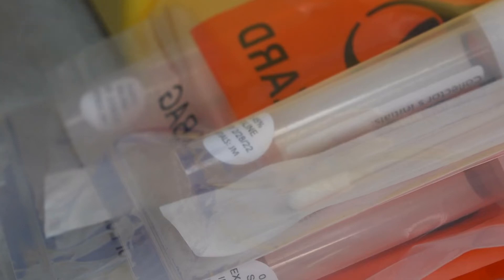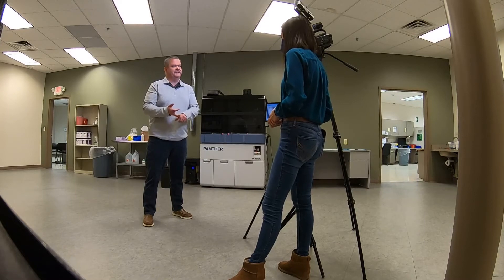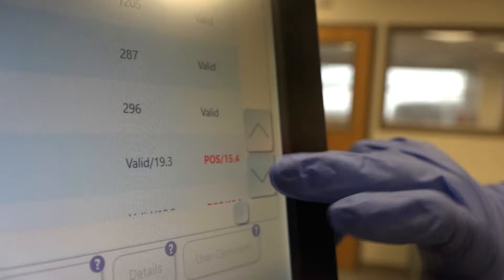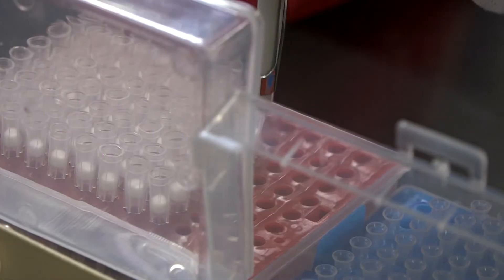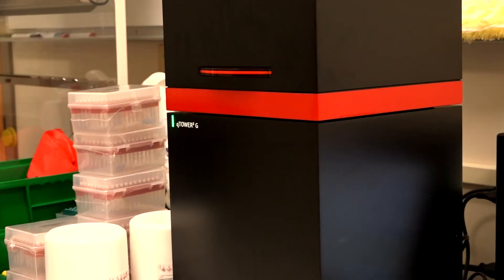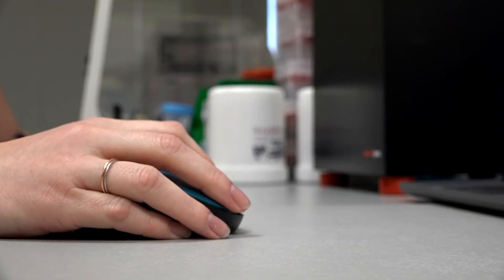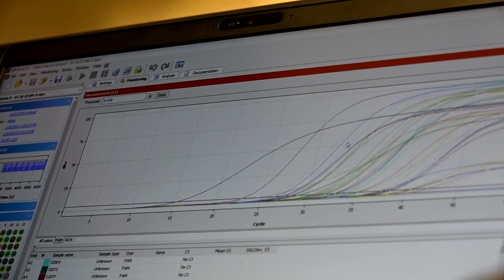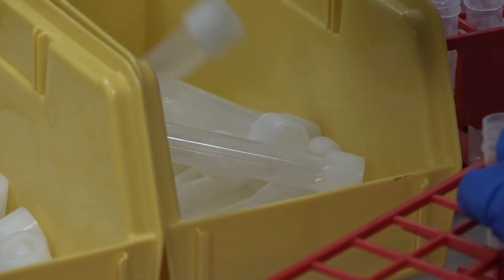What is a PCR test? How does it test for coronavirus?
What is a COVID PCR test? Learn why experts want patients to blow their noses before taking a test.